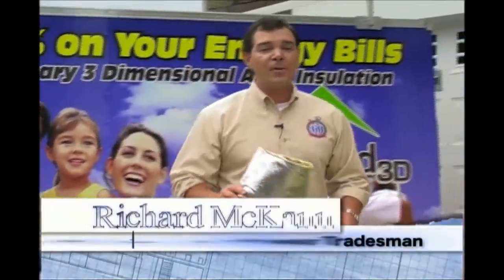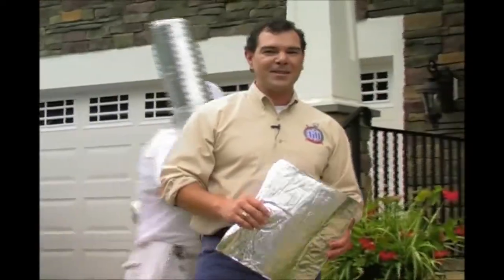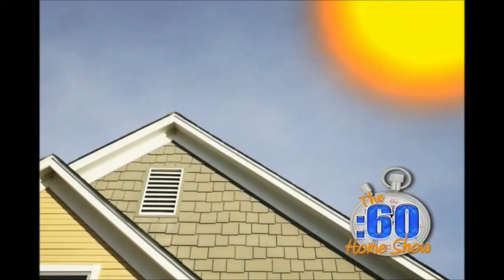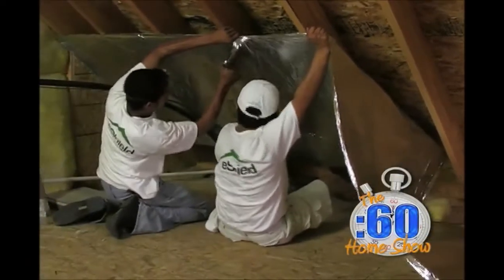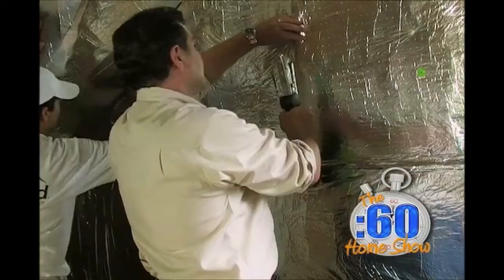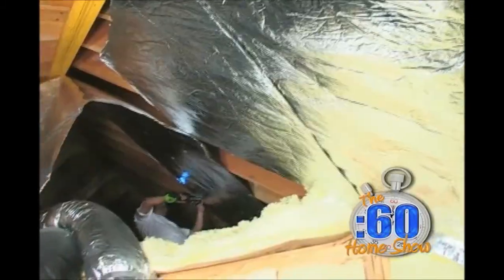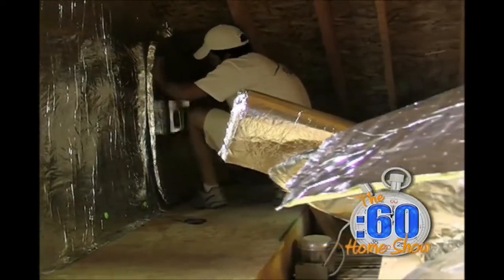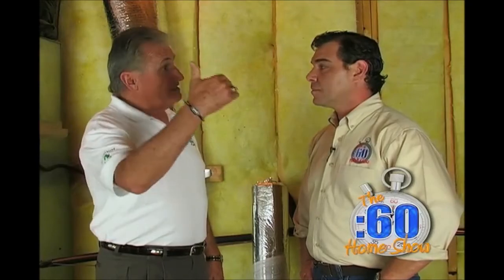eShield Insulation - How it Works in 60 Seconds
In this video, Richard McKann from the 60 Second Home Show speaks with Ron Akins, a BPI Certified Professional to discuss eShield Insulation. For more information on how eShield and other reflective attic insulation works, check out our